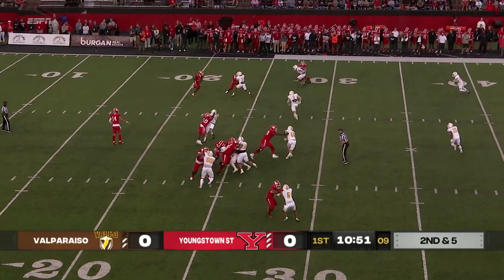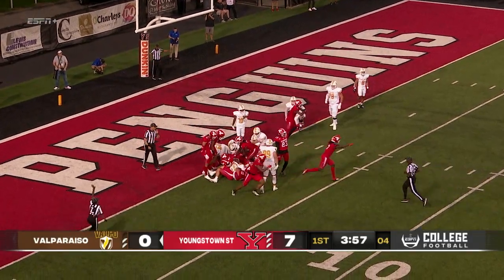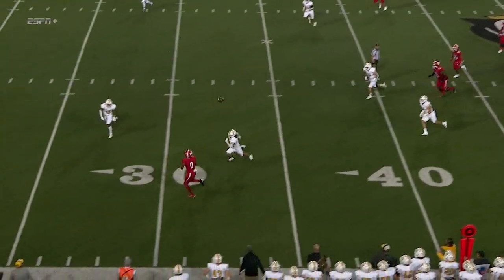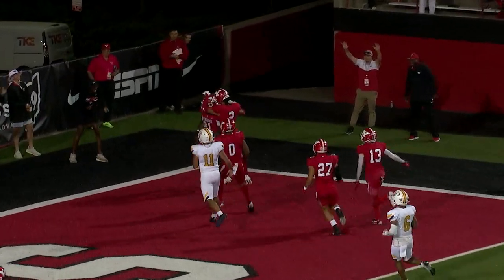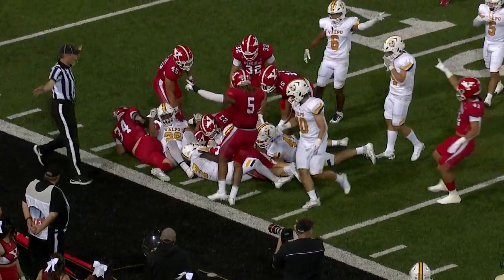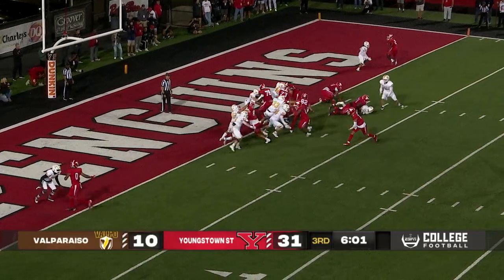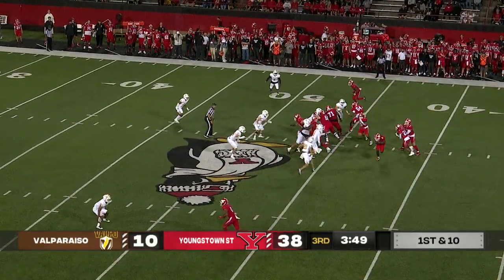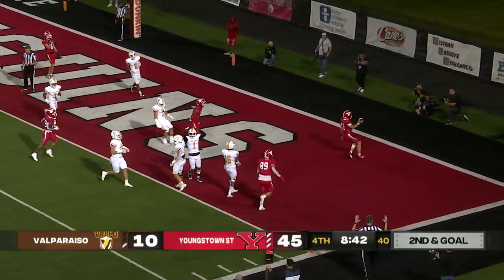Highlights for the Valparaiso vs Youngstown State football game | August 31, 2023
Highlights from the Penguins football's 52-10 win over the Beacons' at Stambaugh Stadium on August 31, 2023